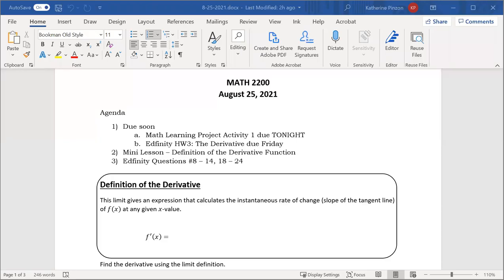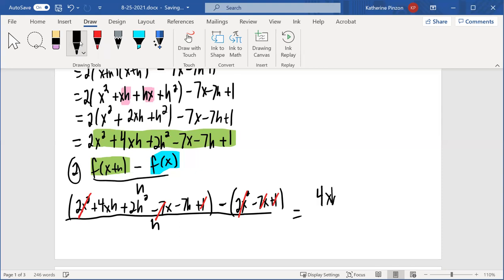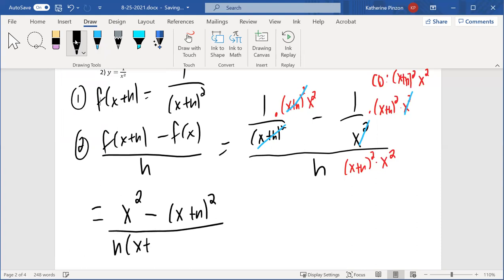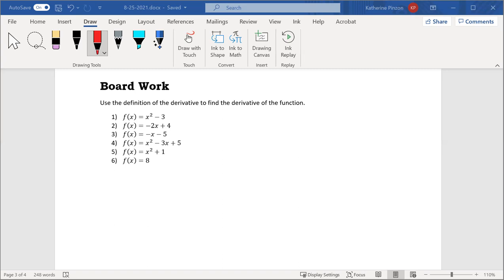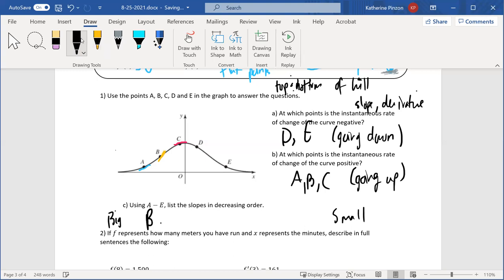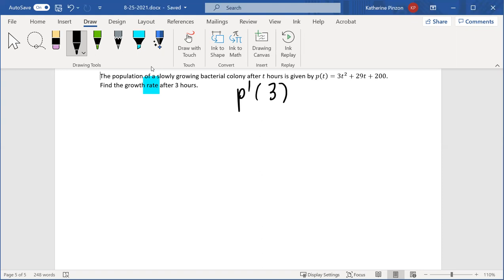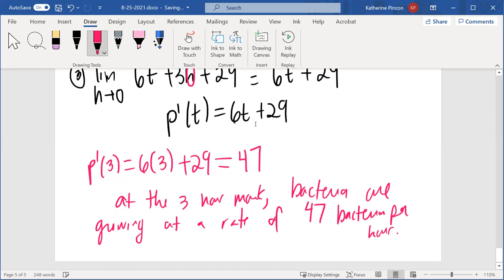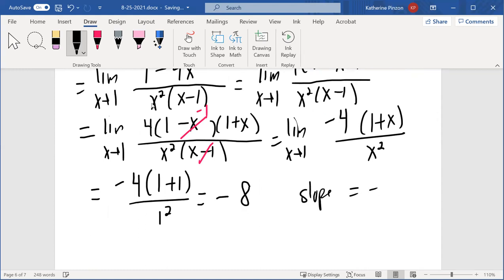Aug 25 - Definition of the Derivative